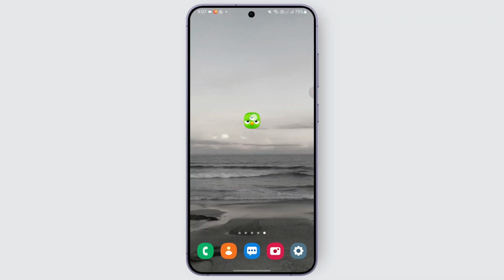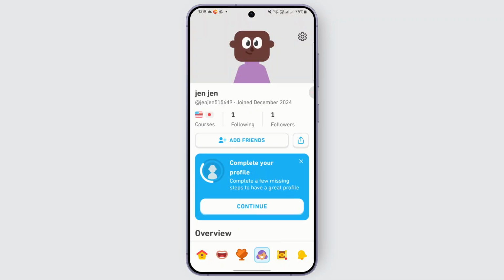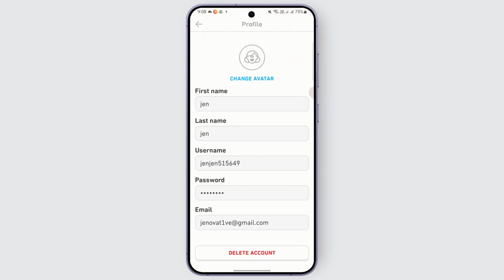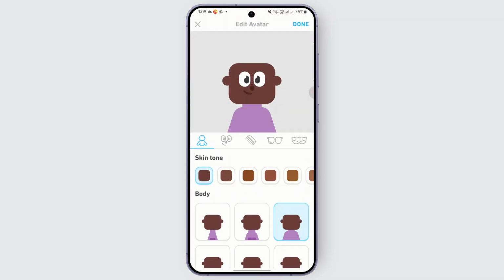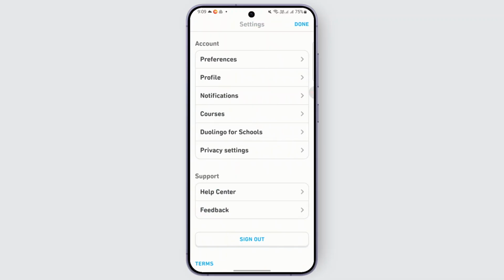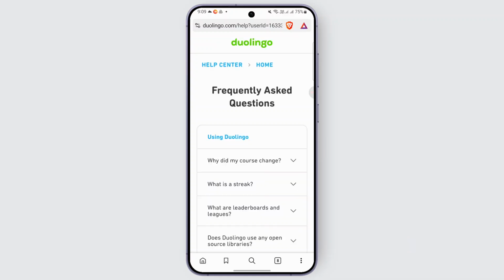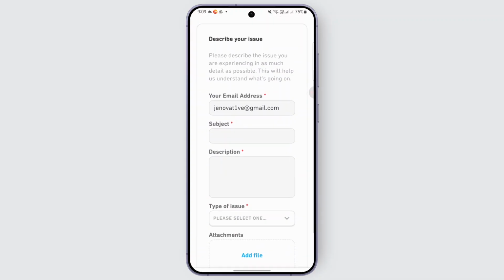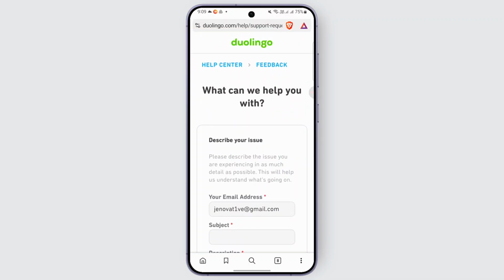How to Delete Avatar on Duolingo (Quick & EASY)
Want to remove or delete your avatar on Duolingo for a cleaner profile? This video will guide you through the steps on how to delete avatar on Duolingo quickly and easily. Whether you're asking, "How do I remove my Duolingo avatar?" or just want to reset your profile image, this tutorial has you covered. Learn how to navigate the Duolingo app settings and delete your avatar in just a few taps. Watch now to see how you can delete avatar on Duolingo today!

Timestamps:

00:00 How to Delete Avatar on Duolingo
00:10 How Do I Remove My Duolingo Avatar?